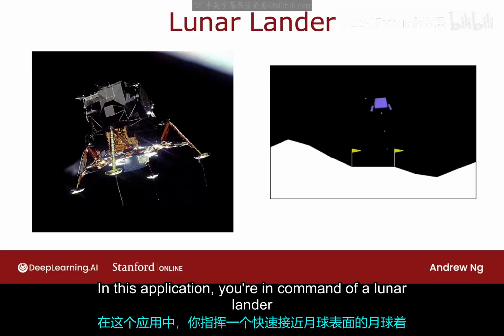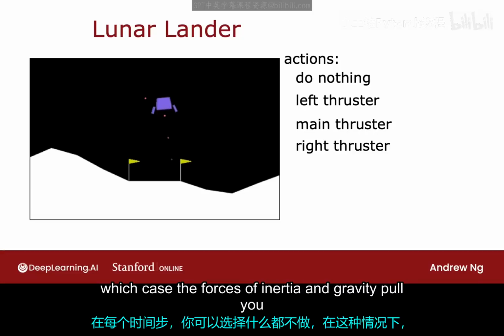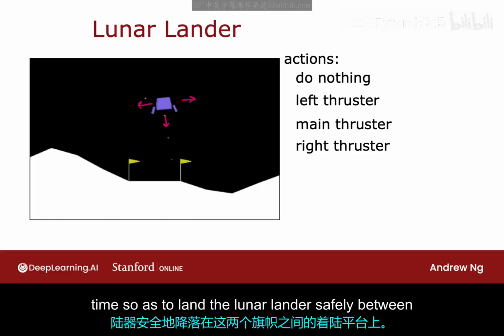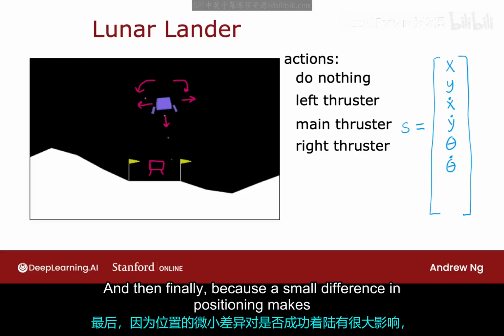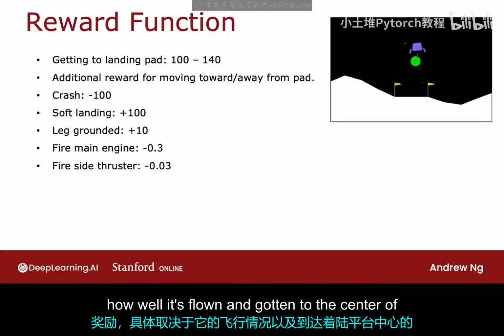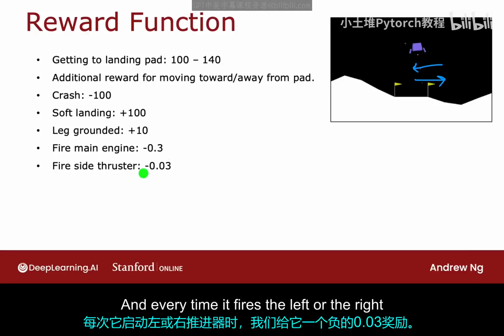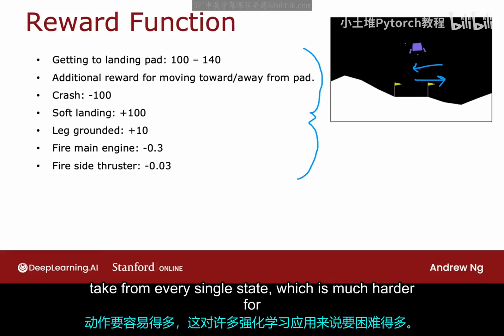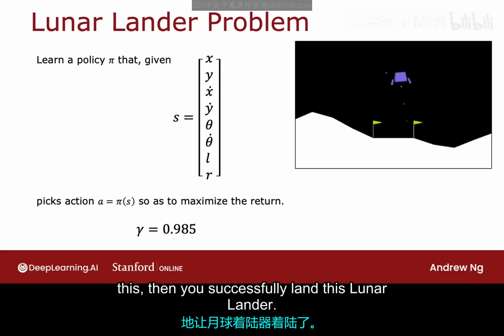吴恩达 机器学习课程 139 月球着陆器